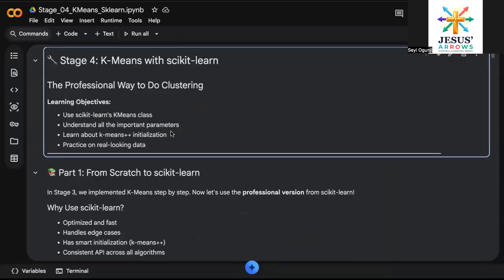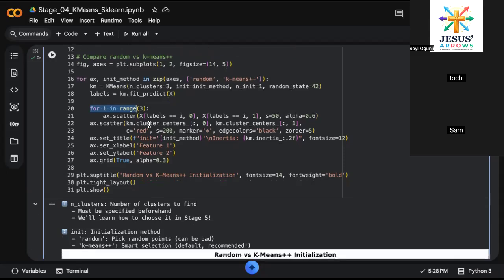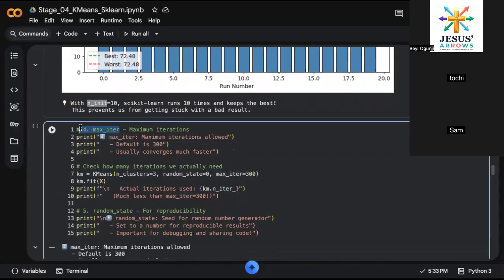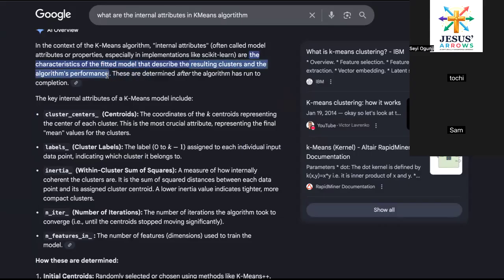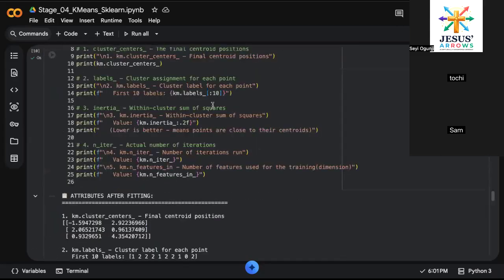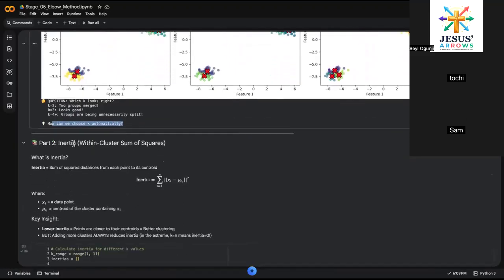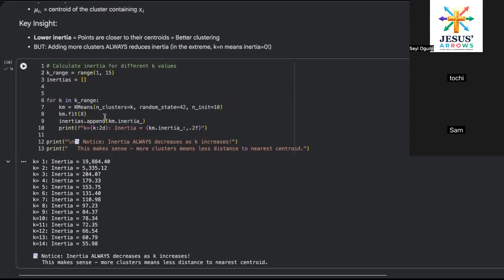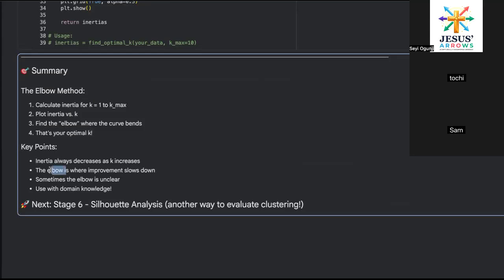K-MEANS CLUSTERING || UNSUPERVISED MACHINE LEARNING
In this tutorial, we explore K-Means Clustering, one of the foundational algorithms in unsupervised machine learning. By leveraging the scikit-learn library in Python, we meticulously dissect the model to provide you with practical mastery.

You will learn to configure your model for success by mastering the six key parameters, including the critical choice of cluster count (n_clusters). We will then explore initialization strategies, comparing randomized selection with the more robust K-Means++ technique. Finally, you will learn to rigorously evaluate model performance by interpreting the Inertia metric, ensuring your clusters are both coherent and effective.